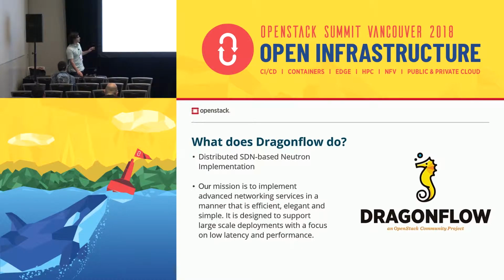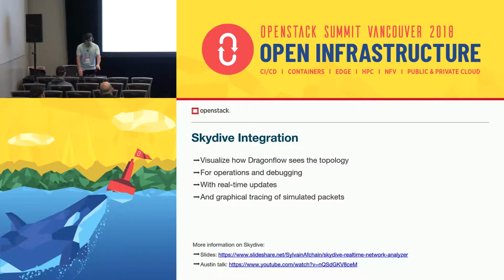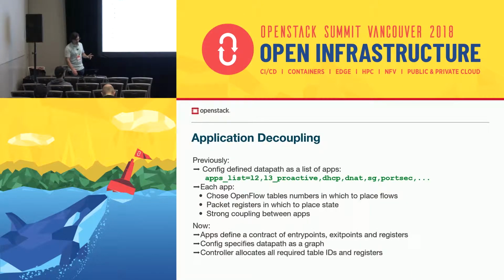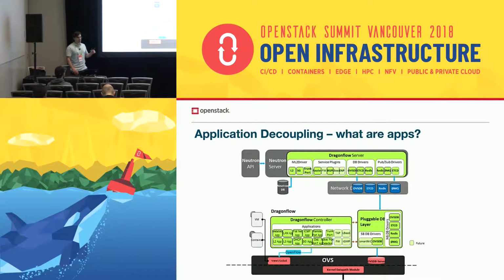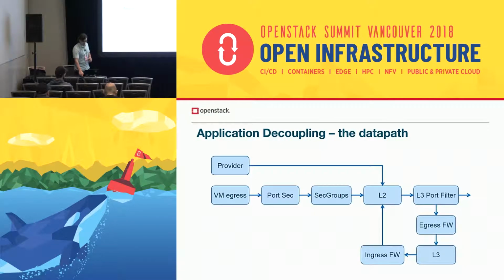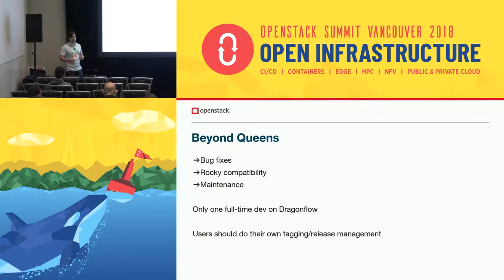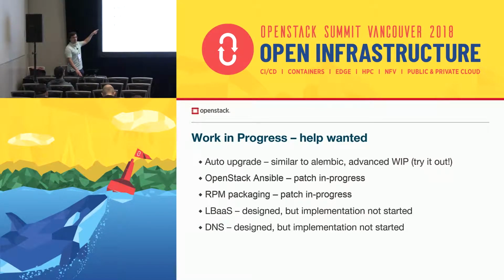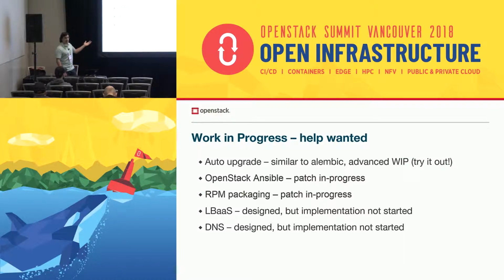Dragonflow - Project Update